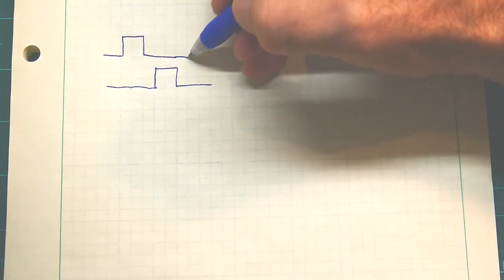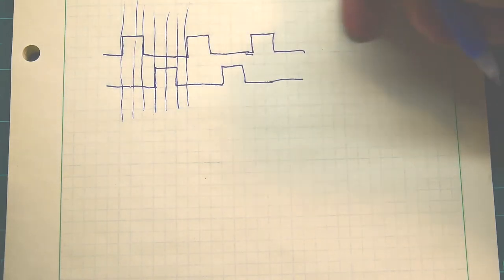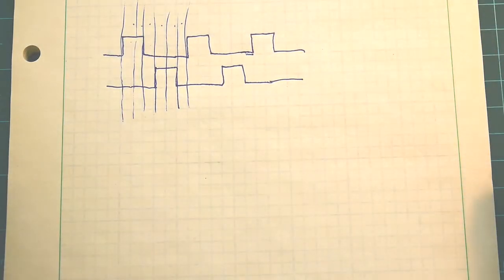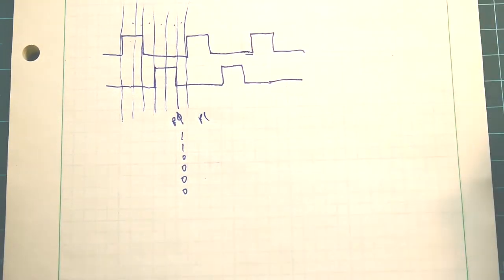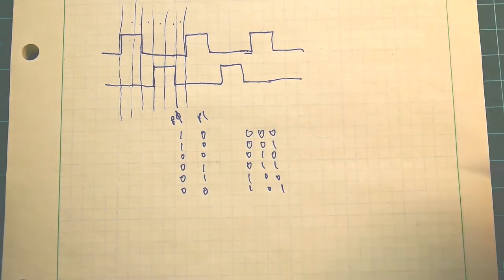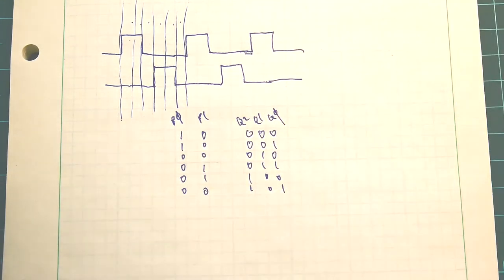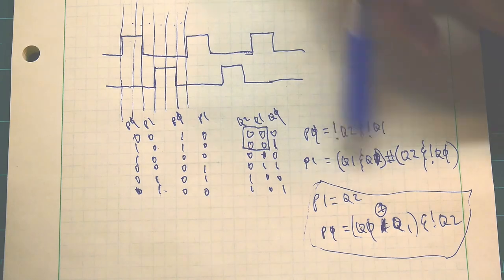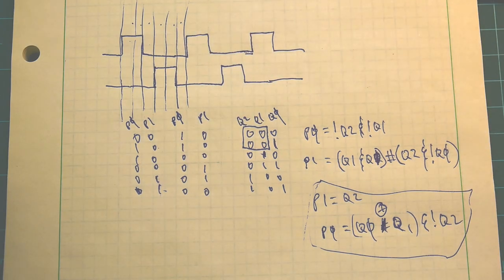#92 TTL CPU clock generation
episode 92
truth table logic design for clocks